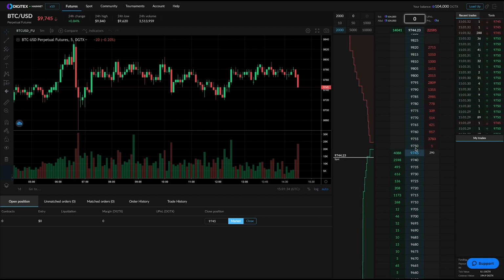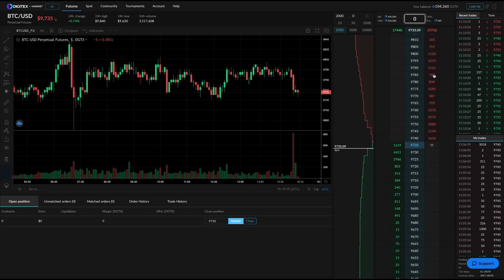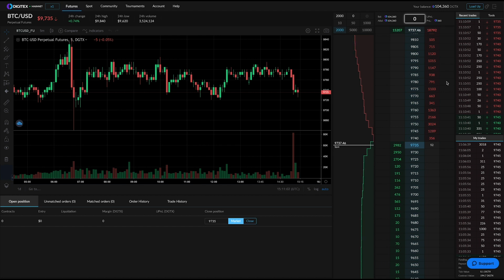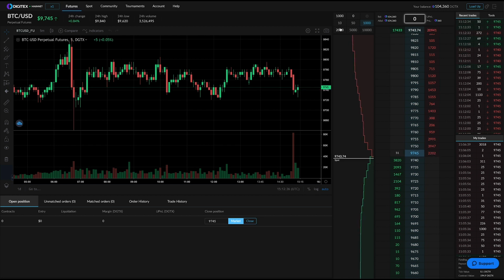Watch Adam Trading on the DFE Mainnet!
In our latest video, Adam showcases some of his own live scalptrading on the DFE mainnet, and shares some news with the community about development progress, upcoming announcements and more!